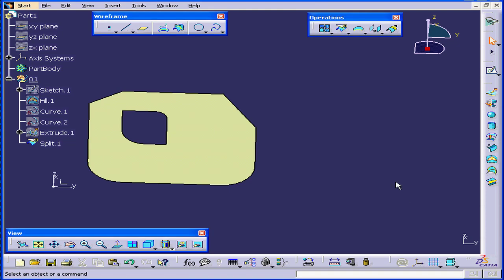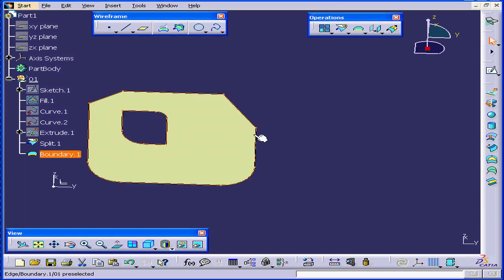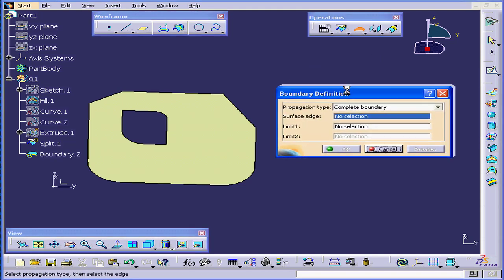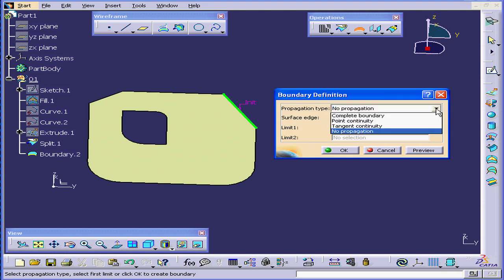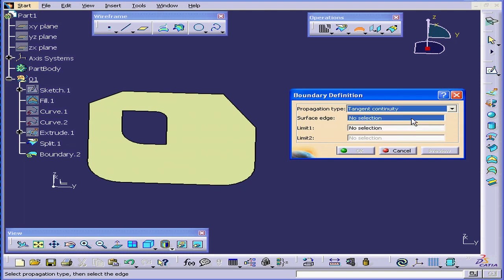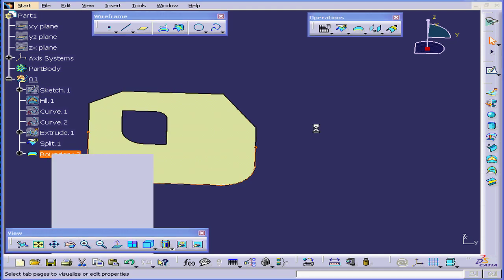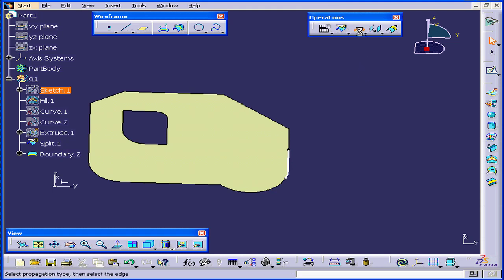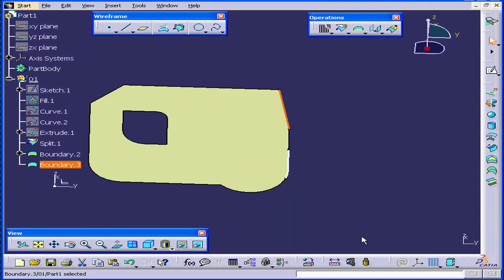01-118 CATIA v5 TUTORIAL surface design: ( Boundary )